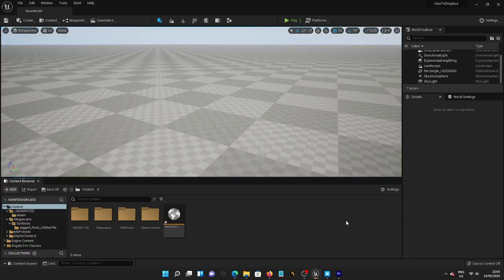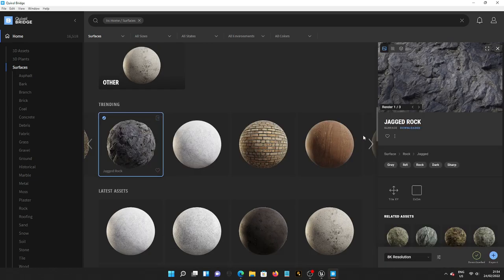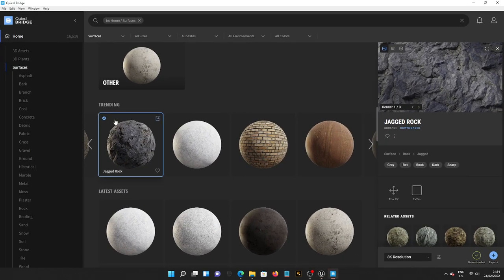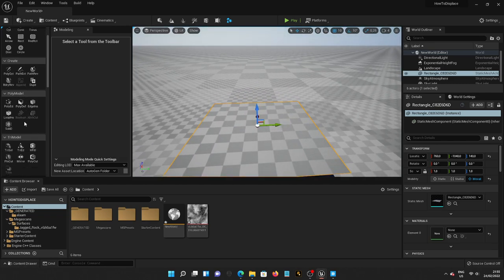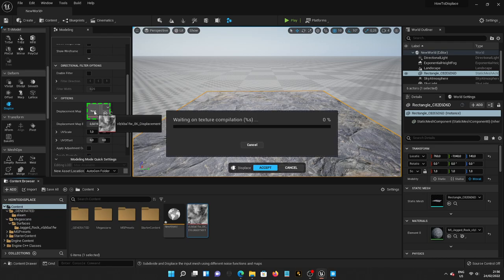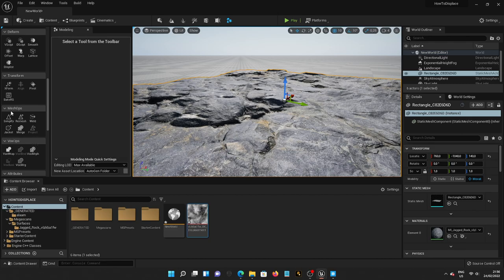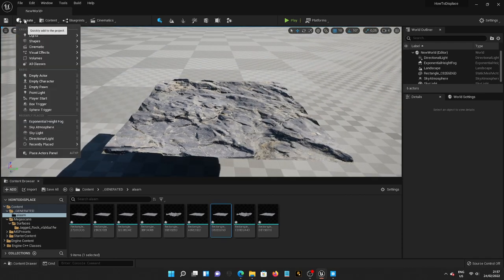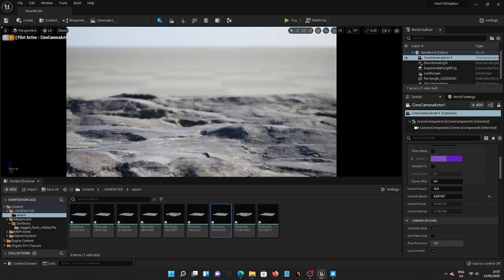Fast UE5.0 Displacement (Tutorial)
This tutorial is for Unreal Engine 5 Early Access